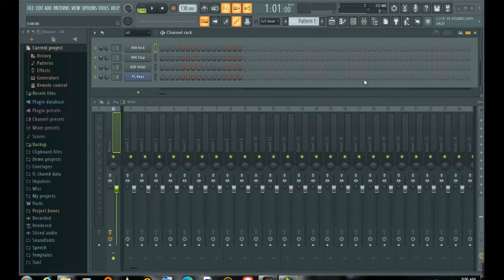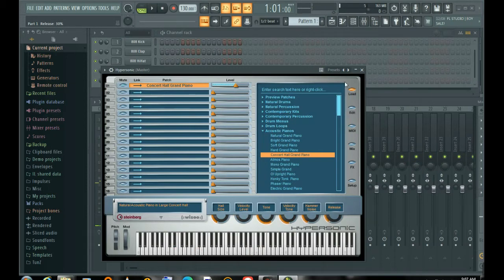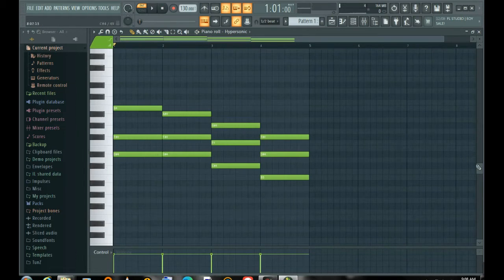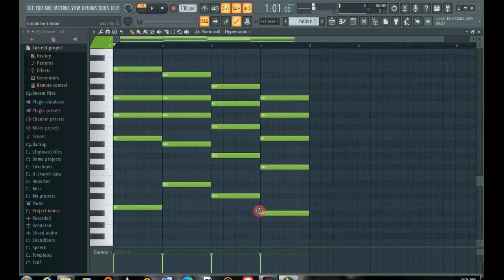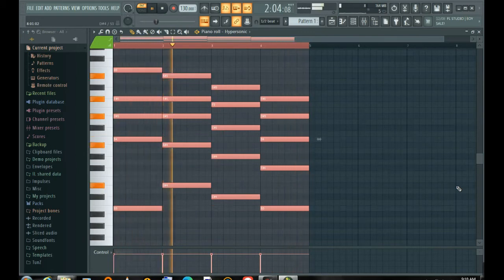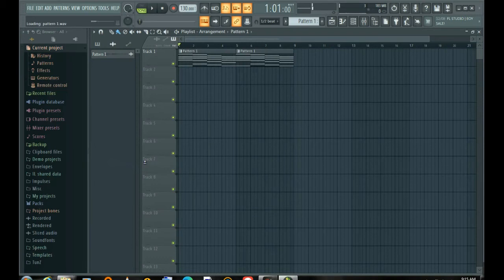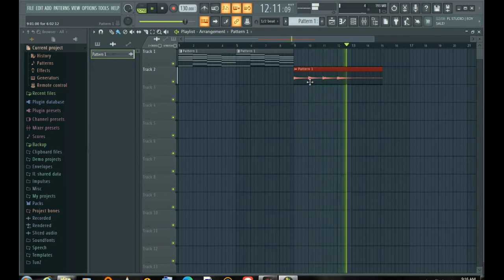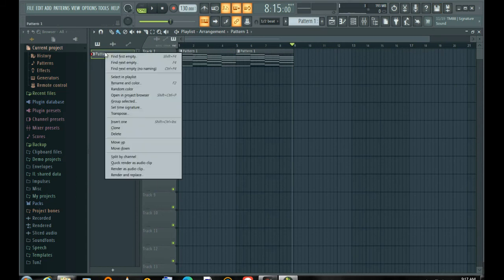2 Tricks of converting or rendering MIDI pattern into audio clip in FL STUDIO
How to turn your midi pattern into and audio clip. it is also means converting a midi into an audio clip. in music production terminologies we call that MIDI rendering into AUDIO CLIP. In this video we cover two tricks of doing it.